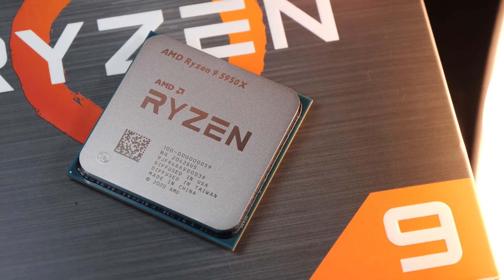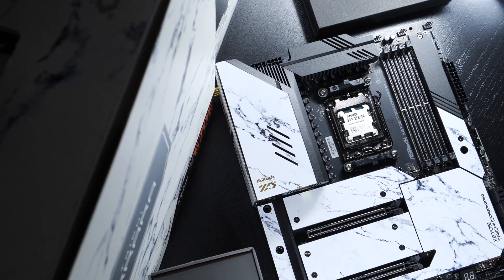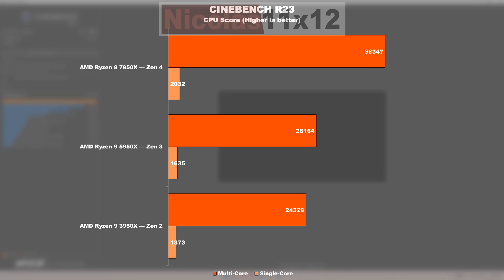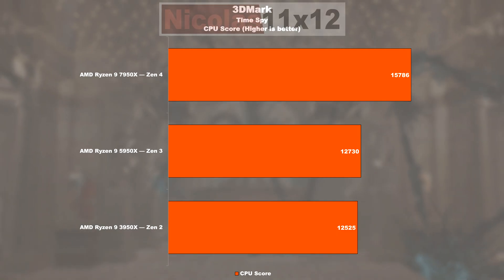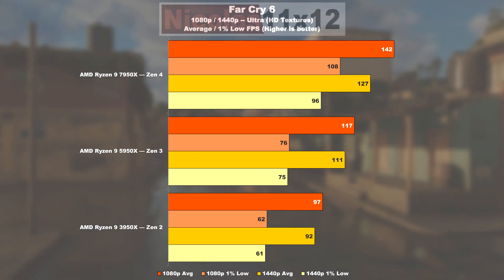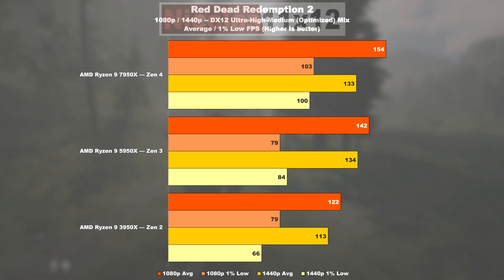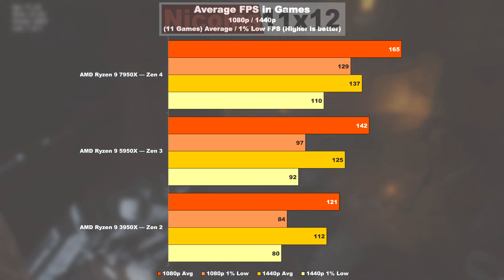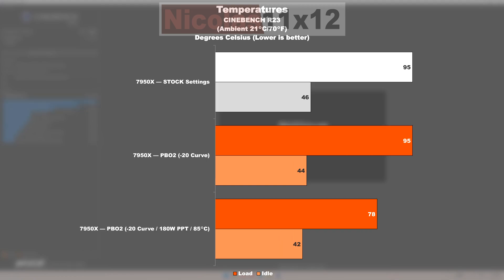3 Generations TESTED! — AMD 7950X vs 5950X vs 3950X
🔥R9 7950X
🔥R9 5950X
🔥R9 3950X

🔥R9 7950X
🔥R9 5950X
🔥R9 3950X

AMD has been going strong with their high-end CPUs for years, but how well do the last 2 generations keep up with AMD's latest 7950X CPU?
In this video I'm comparing 3 generations of Ryzen 9 processors -- 7950X vs 5950X vs 3950X. Is it worth upgrading?